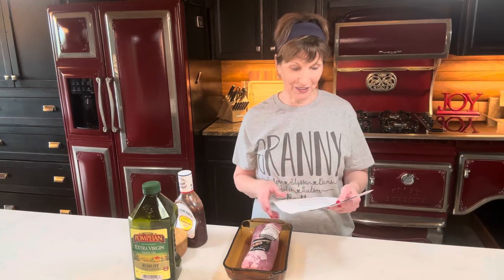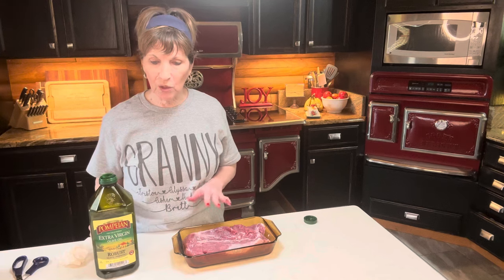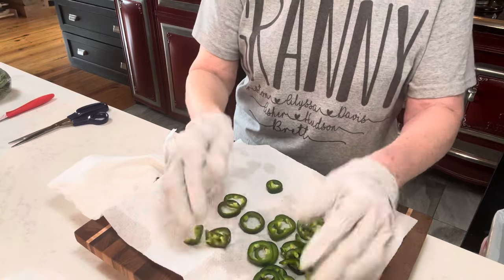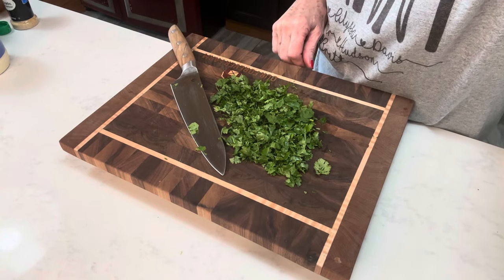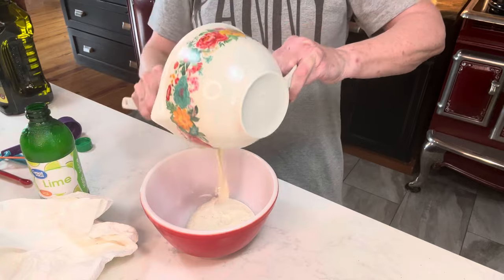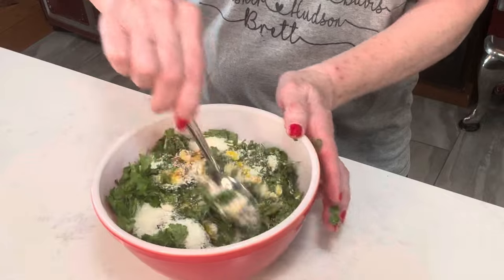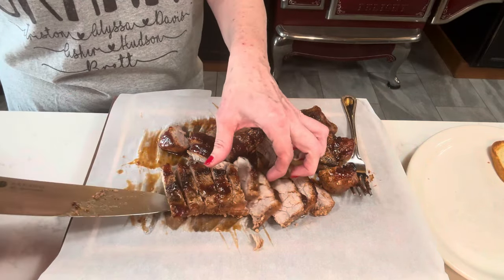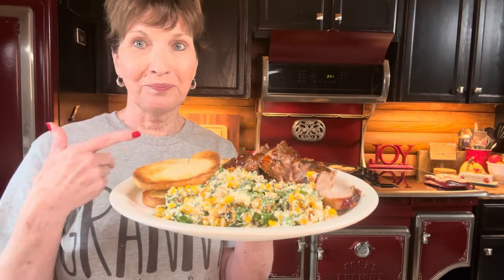Barbecue Pork Tenderloin & Jalapeño Corn Salad What’s For Supper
Barbecue Pork Tenderloin

2 (1-1b) pork tenderloins, trimmed
2 Tosp olive oil
½ tsp salt
½ tsp pepper
1 cup barbecue sauce
Instructions
1. Preheat oven to 425°F. Place pork on a lightly greased rimmed baking sheet; brush with oil, and sprinkle with salt and pepper.
2. Brush pork with barbecue sauce. Bake 5 to 7 minutes longer or until a meat thermometer inserted reads 145°F. Let stand 3 minutes before slicing.

Jalapeño Corn Salad

1 (12-oz) pkg frozen corn kernels
2 jalapeño peppers, sliced (see Note)
2 Tbsp olive oil
6 Tbsp mayonnaise
2 Tbsp lime juice
¾ tsp garlic powder
¾ tsp pepper
1 cup crumbled cotija cheese
½ cup chopped fresh cilantro
Side Dish Instructions
Cook corn and jalapeños in hot oil in a large skillet over medium-high heat 8 minutes or
until lightly browned.

Stir together mayonnaise, lime juice, garlic powder, and pepper in a medium-size bowl. Add corn mixture, cheese, and cilantro; toss.

Thank you all for the cards and gifts. If you haven’t, you need to! We have a lot of fun! We love to hear from you!  This is our new address!

Blessings,
Val & Randy Shoates

Here are some products I love and love to share but whst you purchase is betweem you and the company  i will not share anything that I wouldnt use myself

Heres the link for my new Ramjoy Toaster!

And my Ramjoy Air fryer!